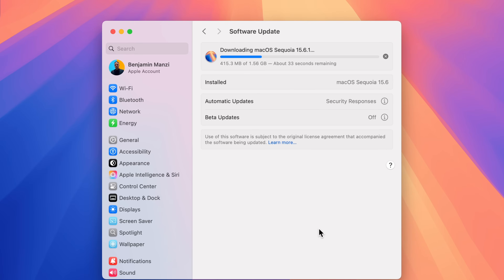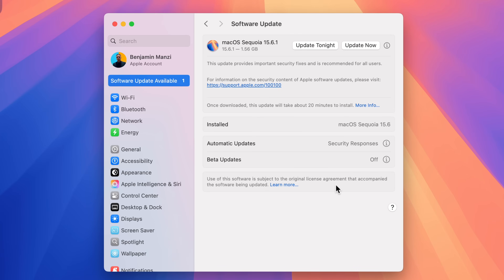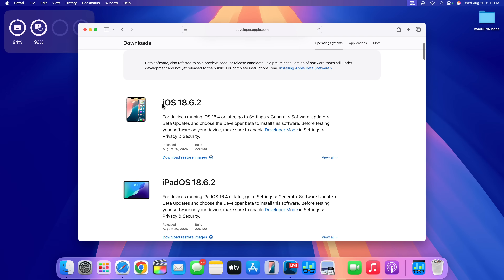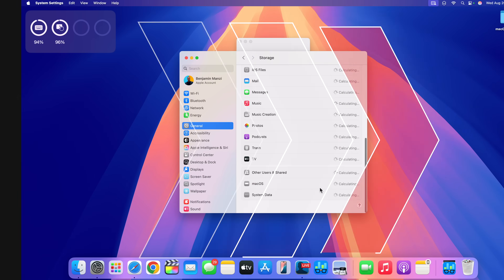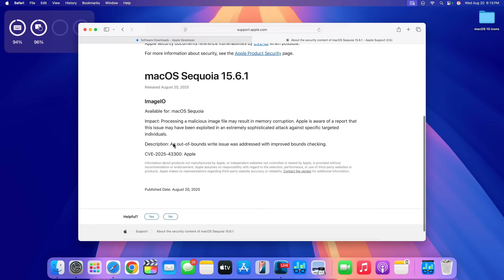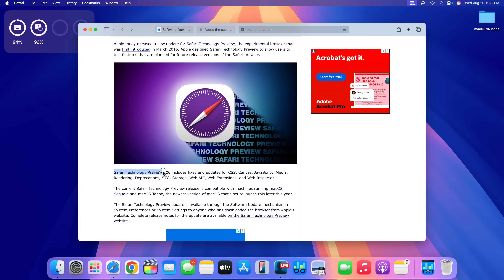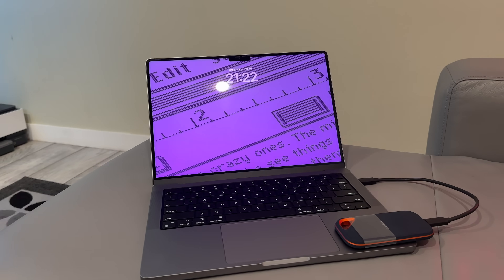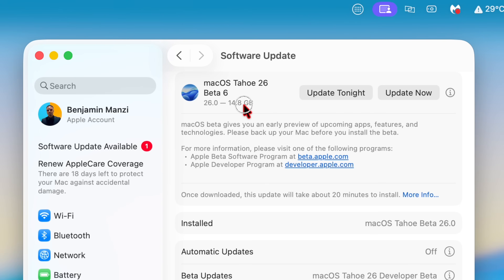Everything NEW for Mac in MacOS 15.6.1 Sequoia.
macOS 15.6.1 is officially out. Here are the New Features and Changes.

Here are some key highlights, New Features, and New Changes in macOS 15.6.1 Sequoia.